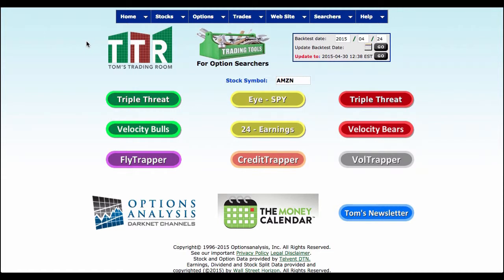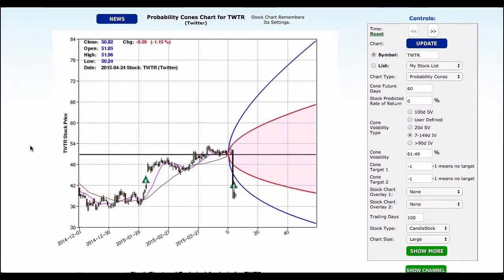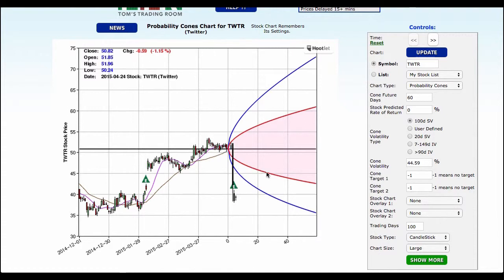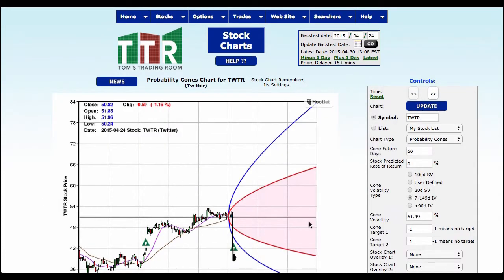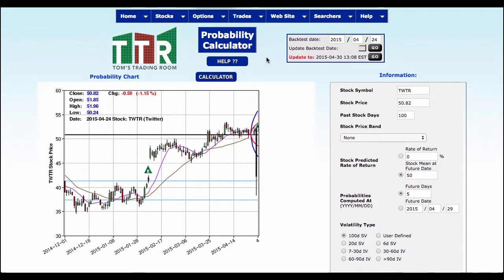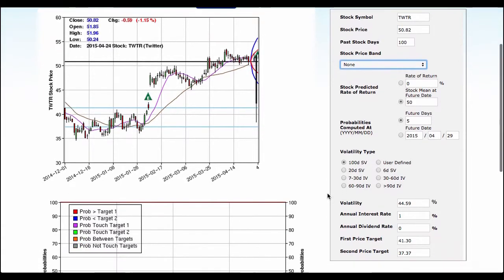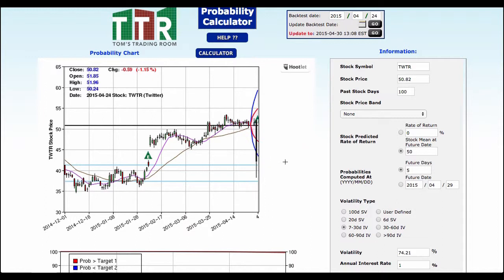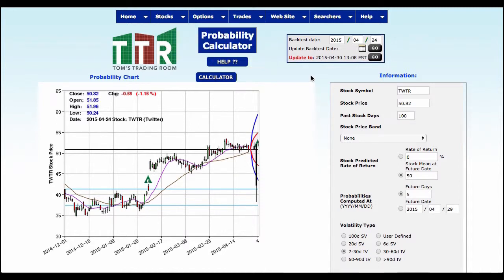Predictions using Probability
Tom shows you how to use probability as a predictive indicator for stocks... featuring the probability cones and charts found in Toms Tools